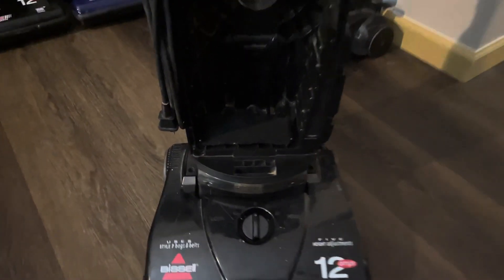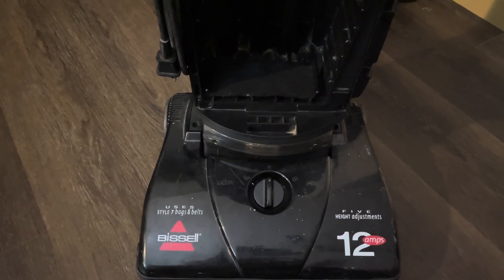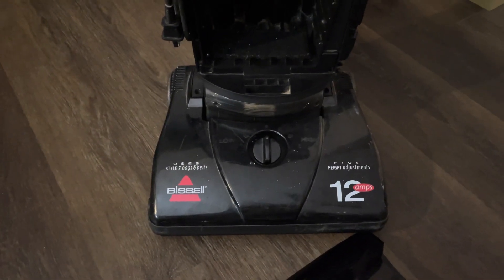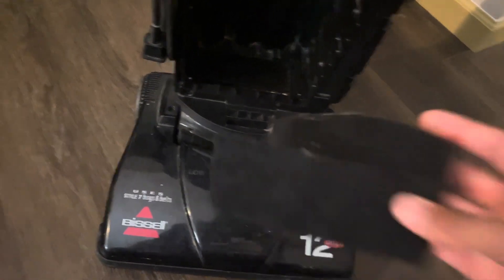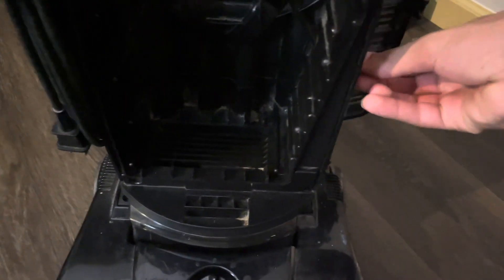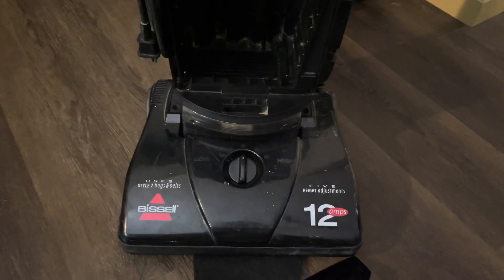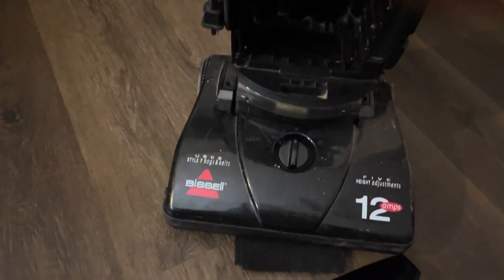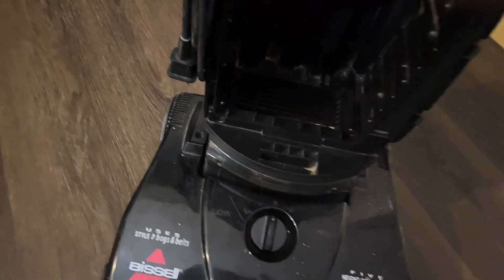Bissell Powerforce (3522-5) Filter Problem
Can’t find a pre motor filter for this thing.